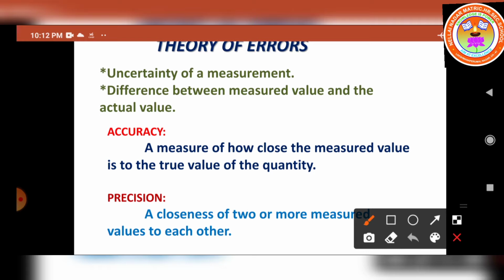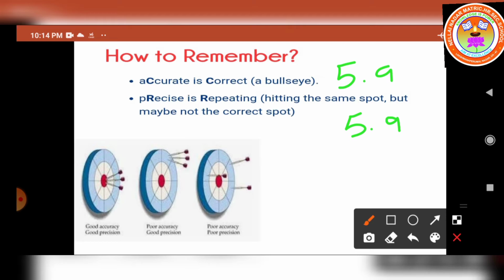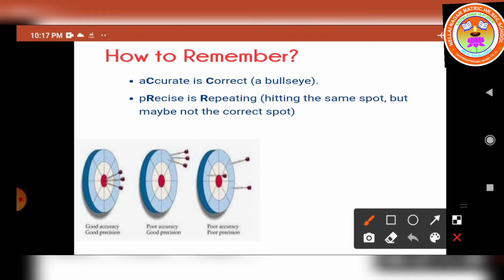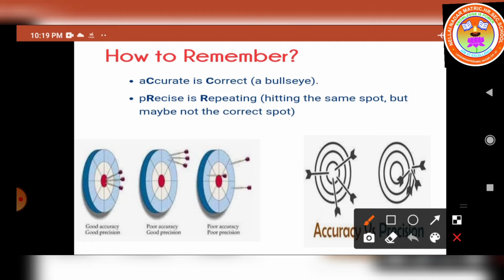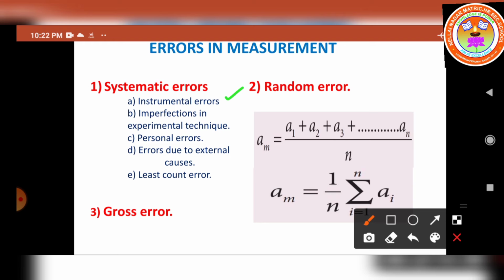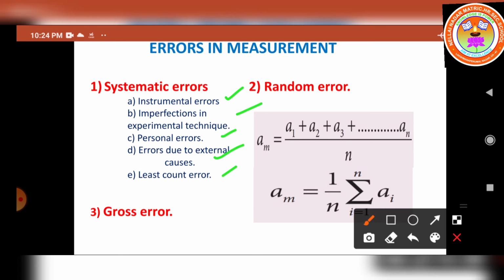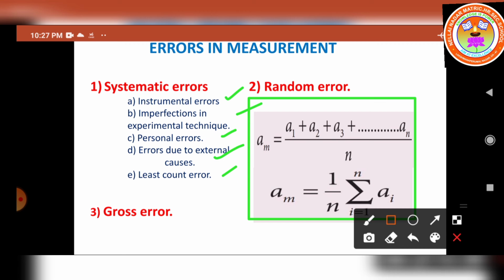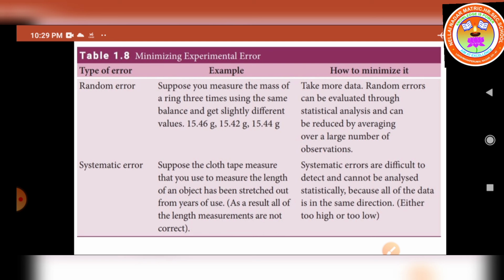STD XI PHYSICS UNIT - 1 ( THEORY OF ERRORS ) PART VI